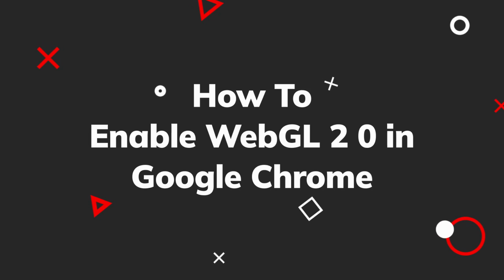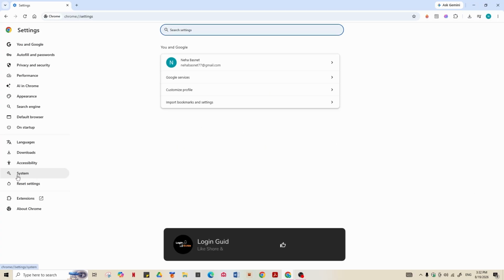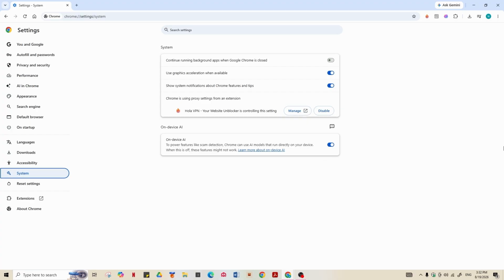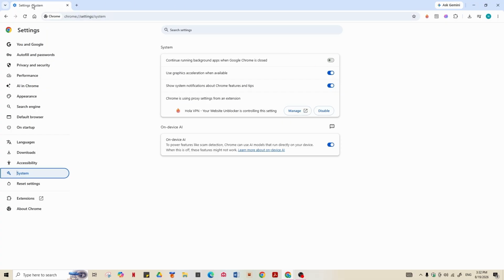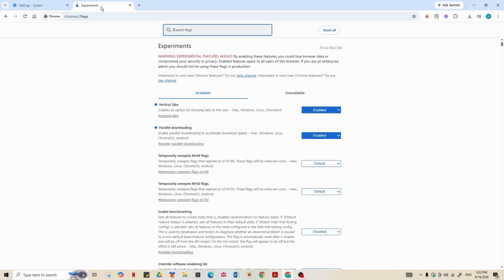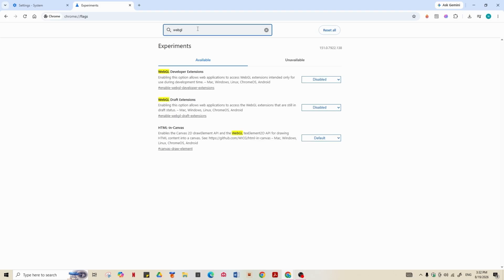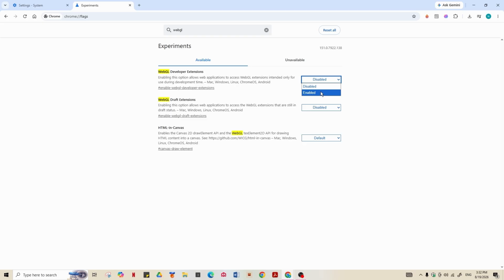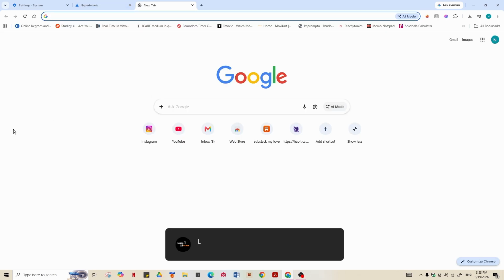How to Enable WebGL 2 0 in Google Chrome 2026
Want to enable WebGL 2.0 in Google Chrome? 🌐🖥️ This step-by-step 2026 guide will show you how to check, enable, and troubleshoot WebGL 2.0 in Chrome so you can enjoy browser games, graphics-intensive websites, 3D content, and other web experiences smoothly.

What You’ll Learn in This Video:
✅ How to check if WebGL 2.0 is enabled in Google Chrome
✅ How to enable hardware acceleration in Chrome
✅ How to update Google Chrome and your graphics drivers
✅ How to fix WebGL 2.0 not working or being disabled
✅ Tips to troubleshoot WebGL errors in Chrome in 2026

Whether you’re trying to play a browser game, use a 3D website, or fix a WebGL-related error, this tutorial will guide you through the process step by step.

📌 Chapters:
⏱ 0:00 - Introduction
⏱ 0:10 - How To Enable WebGL 2.0 in Google Chrome